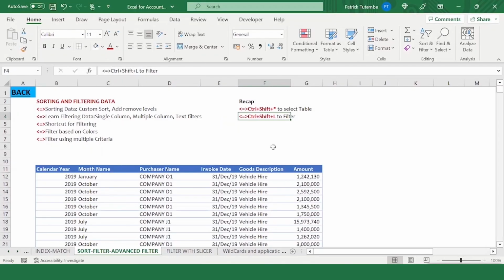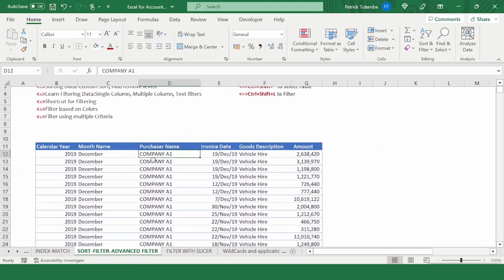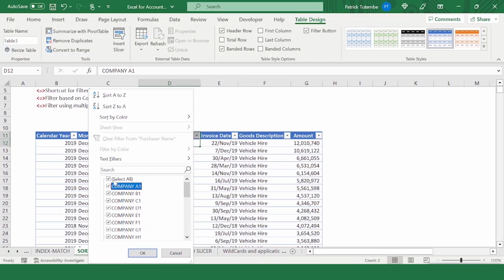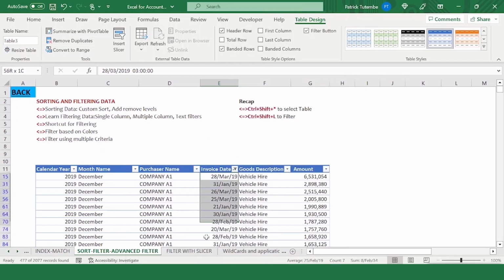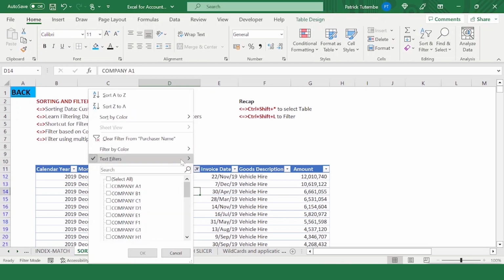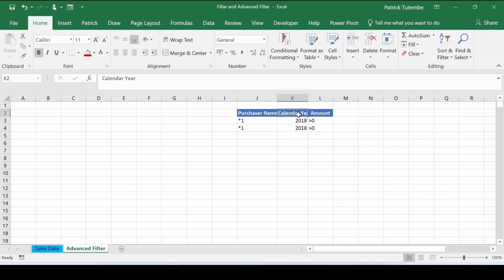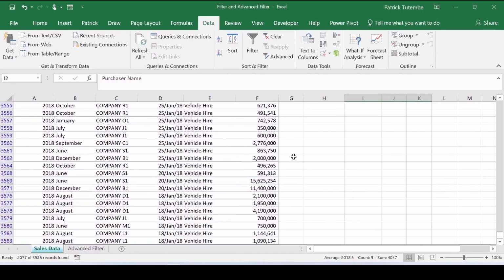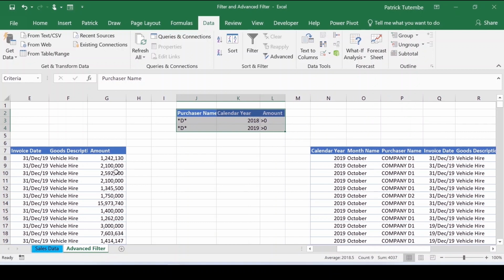Sorting and Filtering data Plus Filtering data into a separate location using Advanced filtering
Learn how to sort data and different ways of filtering data including; filtering by color, by text and discover the magic of advanced filtering.
0:00 | Introduction
0:22 | How to use the sort and filter commands
04:25 | How data can be filtered
07:17 | Custom auto filter
07:57 | Date filters
09:19 | Filter by colors
09:43 | How to filter text
10:56 | How to un filter data in excel
11:19 | How to filter Multiple Columns
12:06 | Advanced filtering